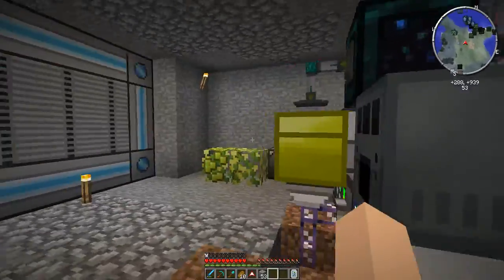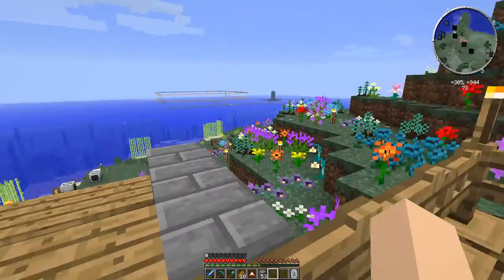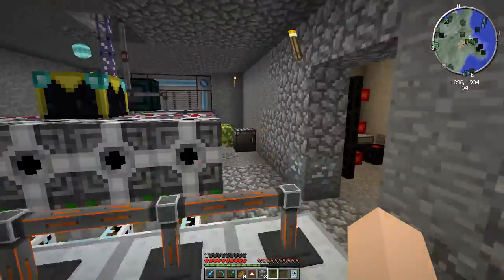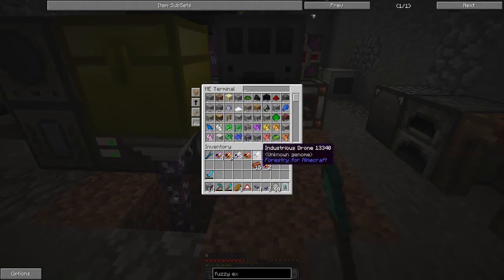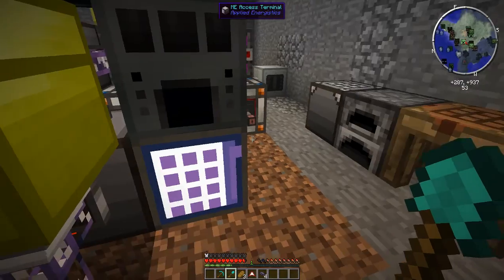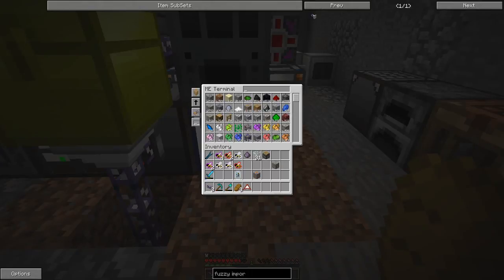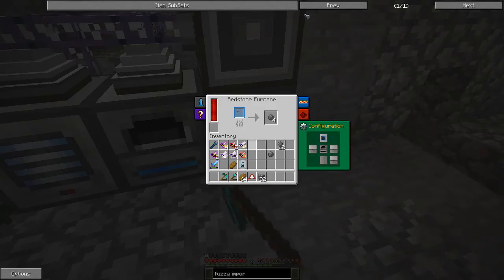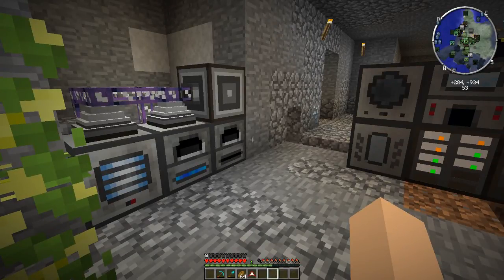Minecraft Modsauce! - Episode 10! - Auto Smelting!! | Feed The Beast: Monster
Welcome to a brand new series! Minecraft Modsauce is a giant combination of all the mods you love!